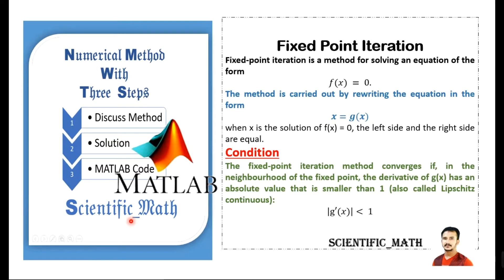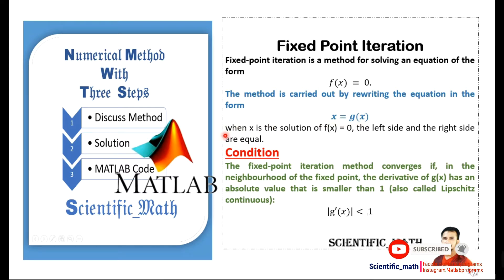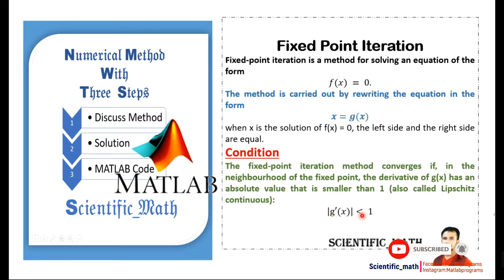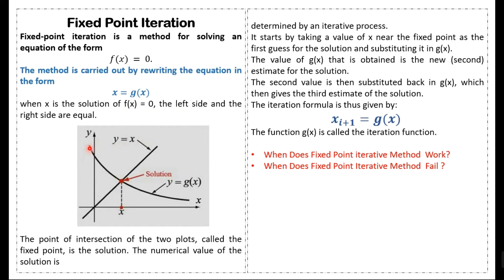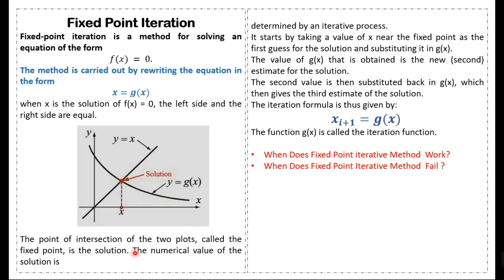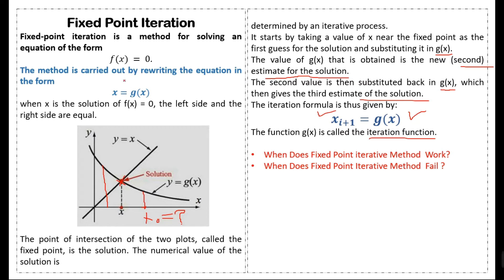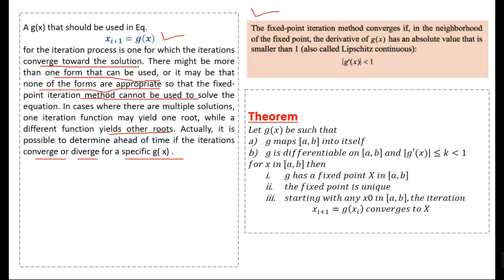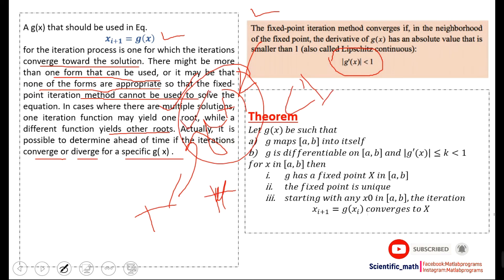Fixed Point Iteration Method Explanation l Iterative Method l Convergence and Divergence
Fixed Point Iteration Method Explanation l Iterative Method l Convergence l Divergence l
Fixed Point Iteration
Fixed-point iteration is a method for solving an equation of the form
𝑓(𝑥) = 0.
The method is carried out by rewriting the equation in the form
𝒙=𝒈(𝒙)
when x is the solution of f(x) = 0, the left side and the right side are equal.
Condition
The fixed-point iteration method converges if, in the neighbourhood of the fixed point, the derivative of g(x) has an absolute value that is smaller than 1 (also called Lipschitz continuous):